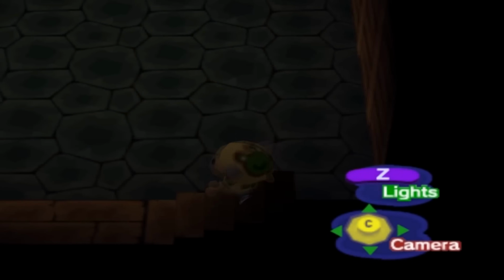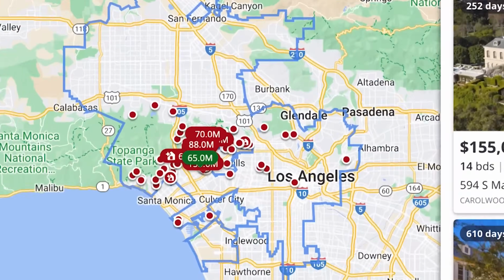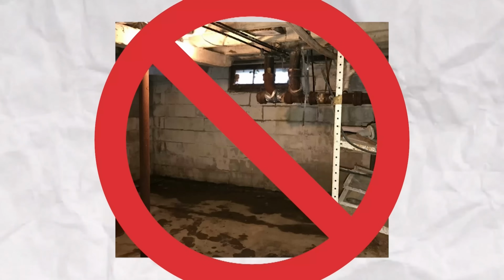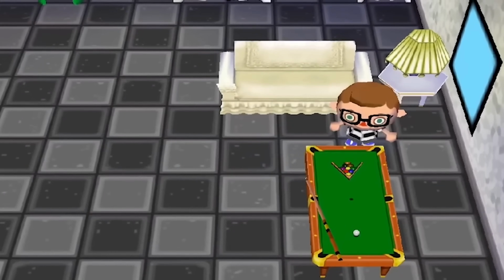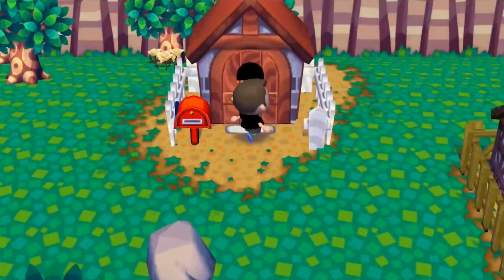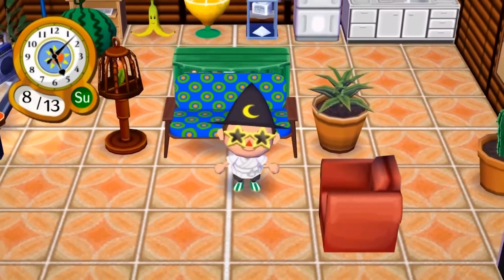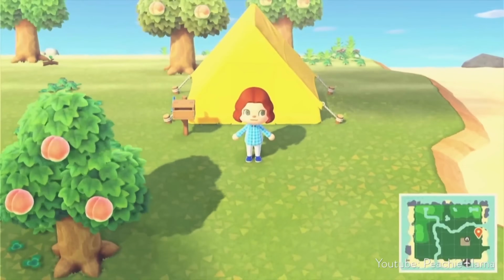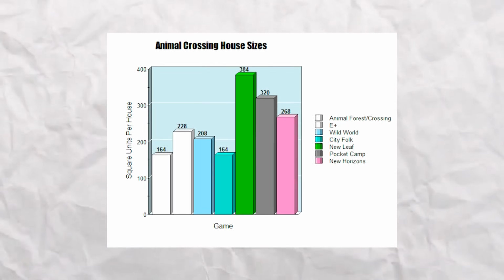How Animal Crossing Houses Changed and Evolved Over The Years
okay okay okay which animal crossing game has the biggest house?  New Leaf or new horizons? Wild World or City folk?  Will the gamecube era reign supreme or the ds 3ds era?  Wii or Switch? idk anymore.